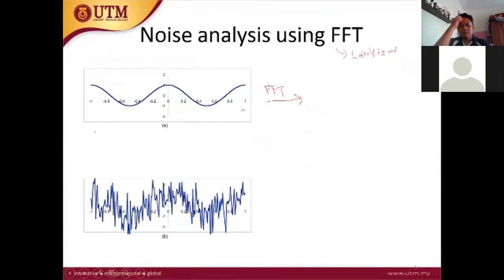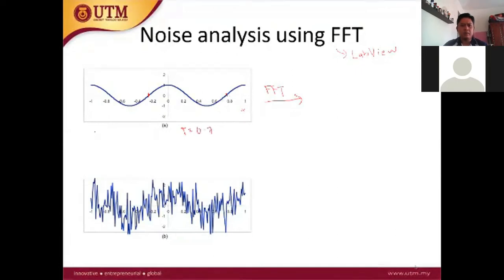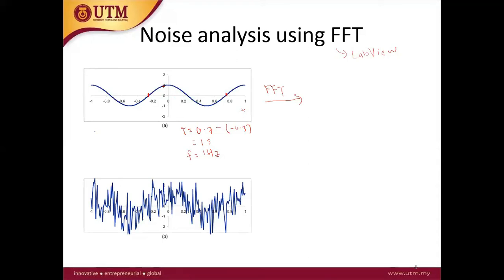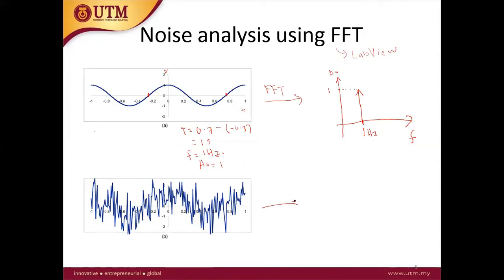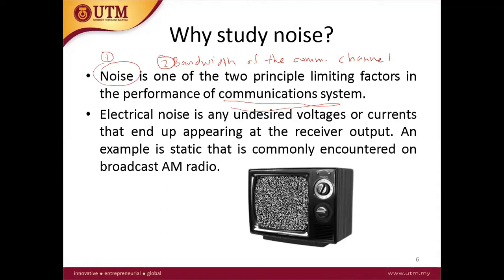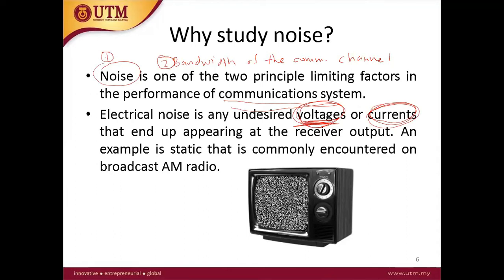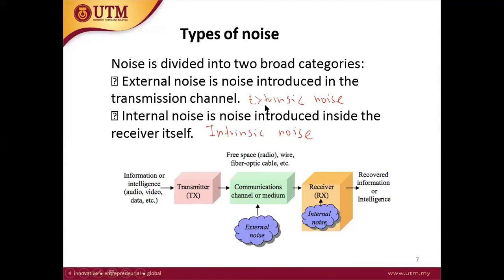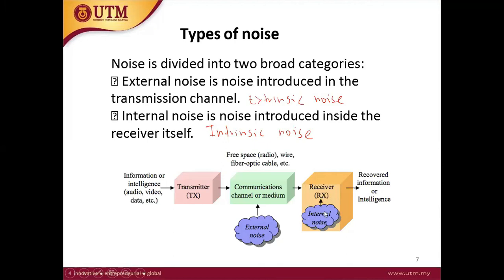SKEE 2133 | Chapter 3b: Noise (Part1)